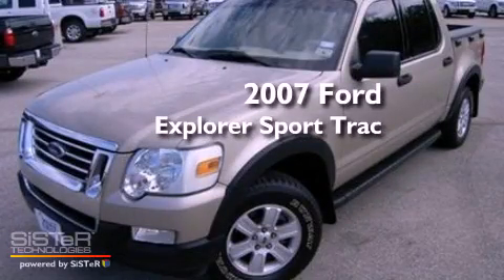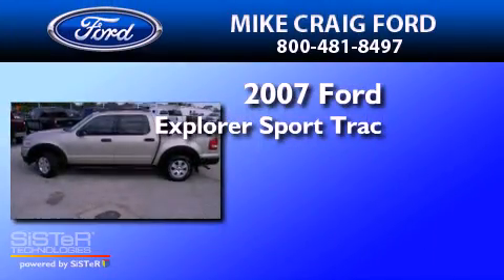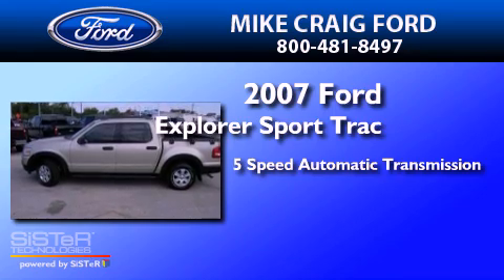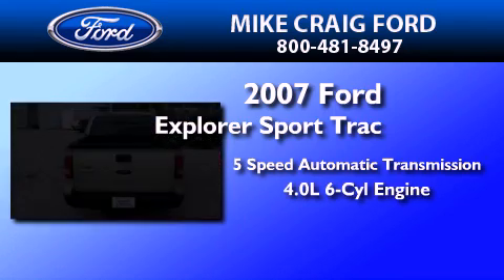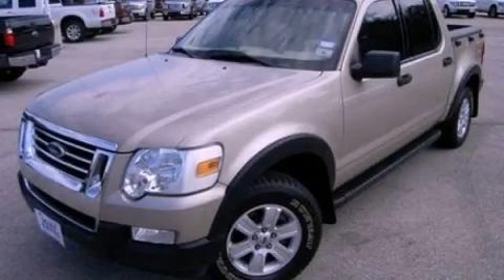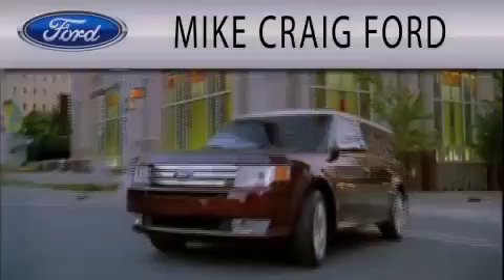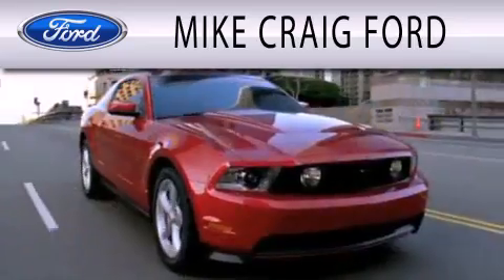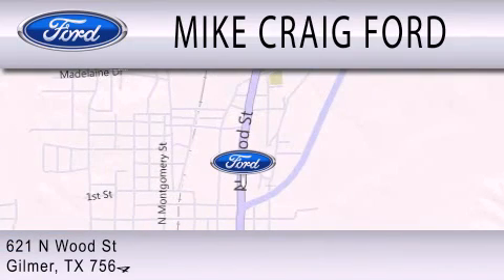2007 FORD EXPLORER SPORT Gilmer TX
Year : 2007
 Make : FORD
 Model : EXPLORER SPORT
 Engine : 4.0L V6
 Trans . : AUTO 5SPD
 Exterior : GOLD
 Miles : 76,976
 Interior : CAMEL
 Stock : K07T0105

 621 N. Wood Street